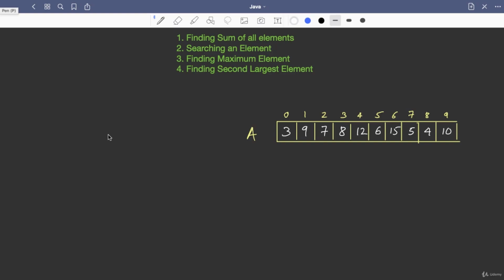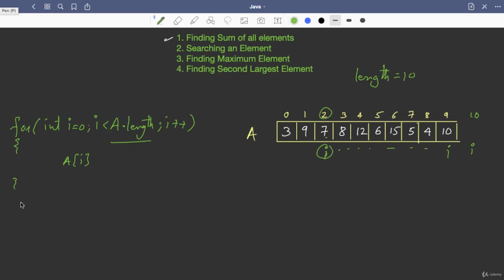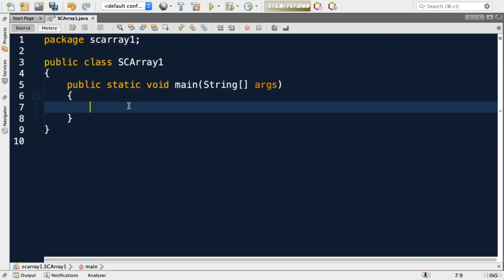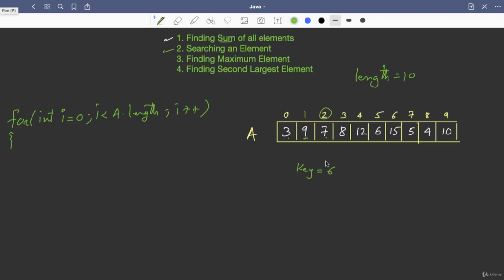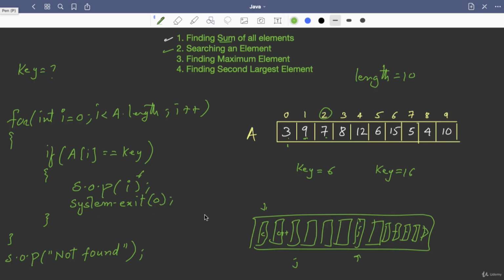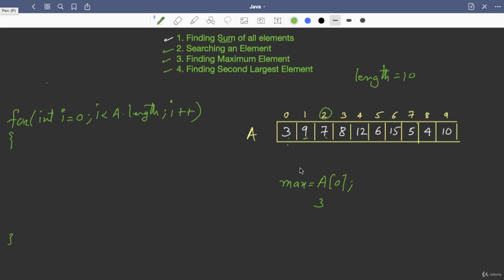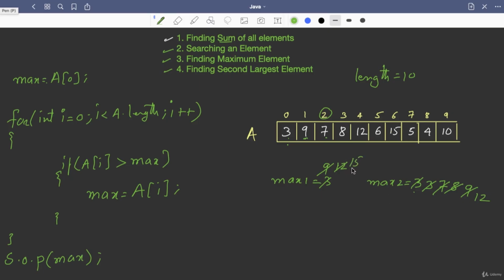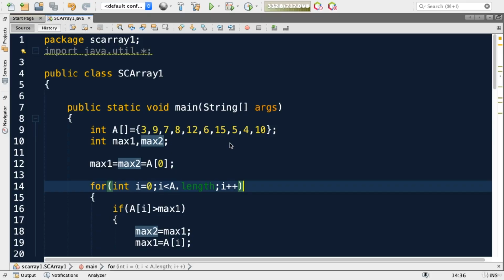803 Student Challenge Find Second Largest Element